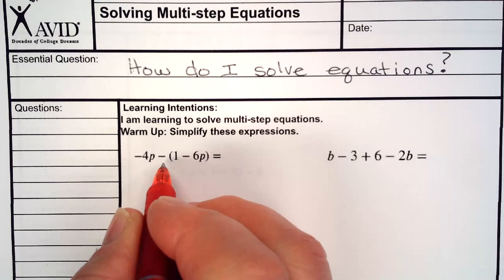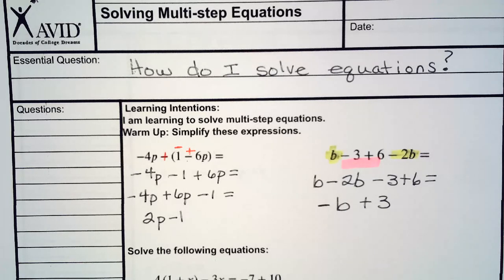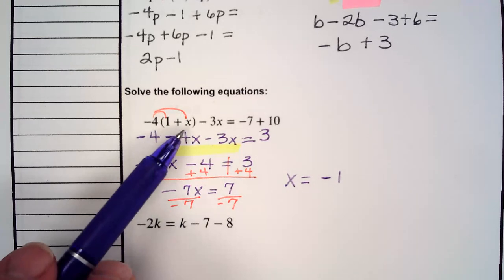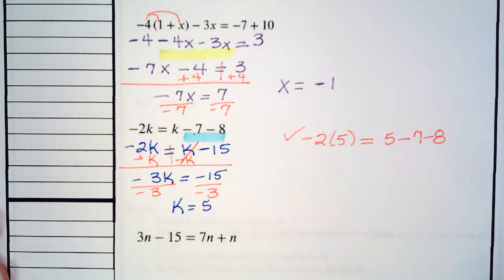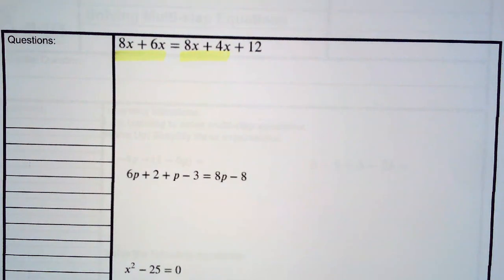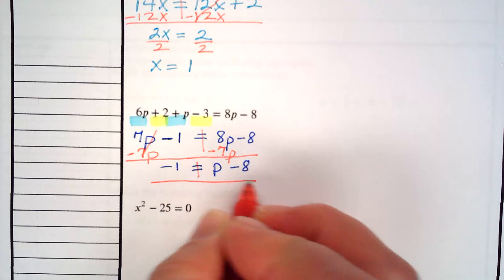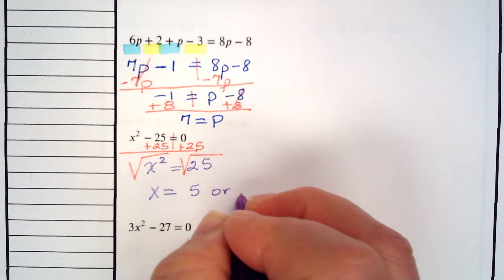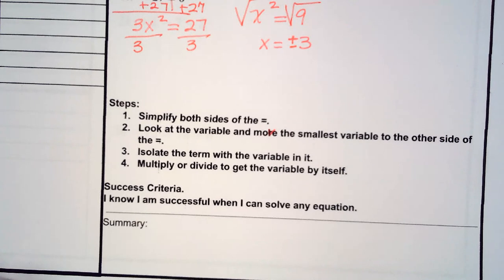Pre-algebra Solving Multi-step Equations